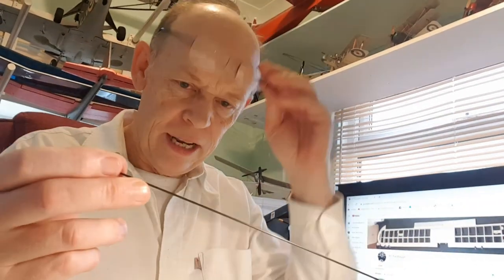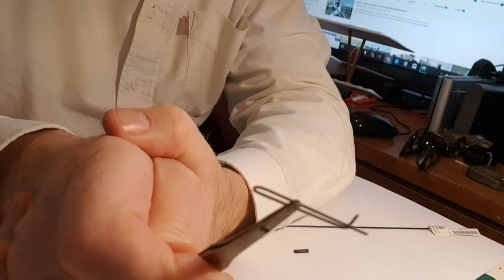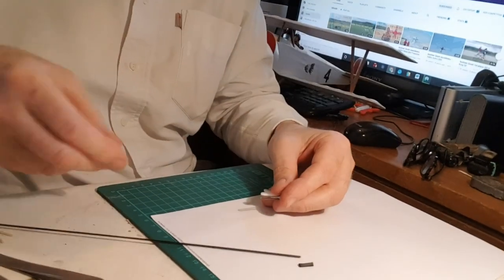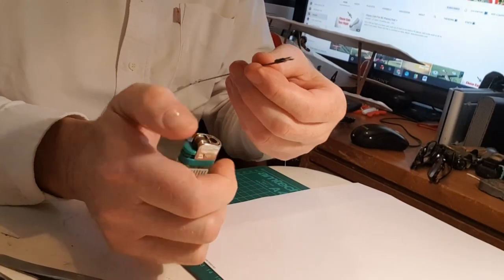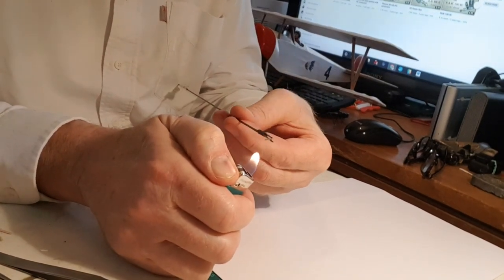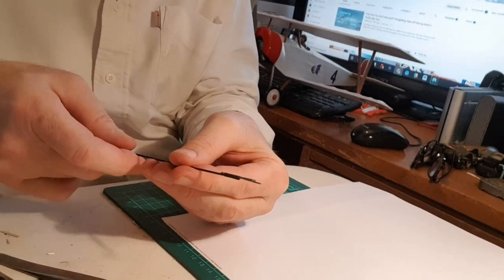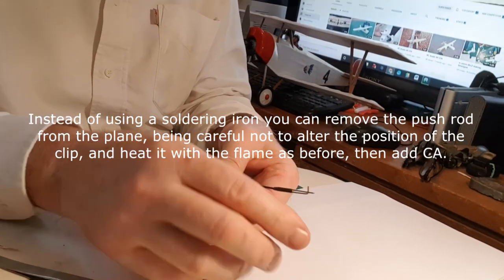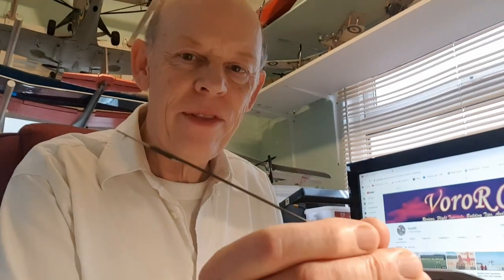How To Make Light-Weight RC Control Rods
In this short video I explain how I make light-weight RC (radio control) Control Rods to connect the servo to the flying surface. WARNING NOTE: This is for light-weight models only and isn't suitable for models heavier than about 185g, or 7.5oz.